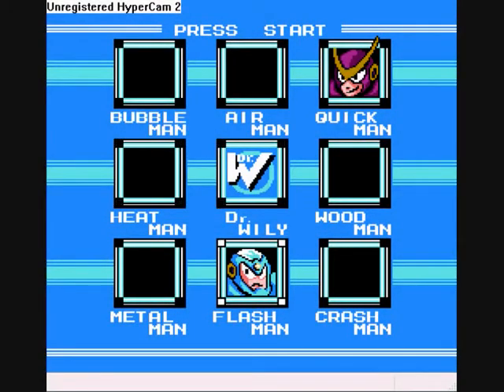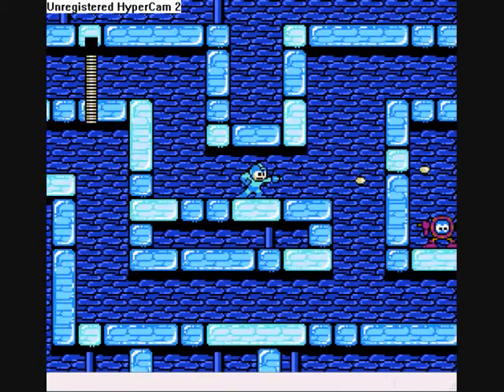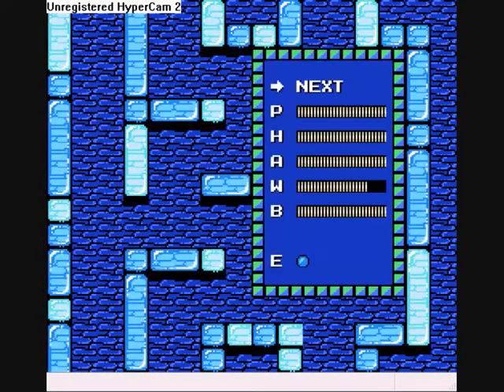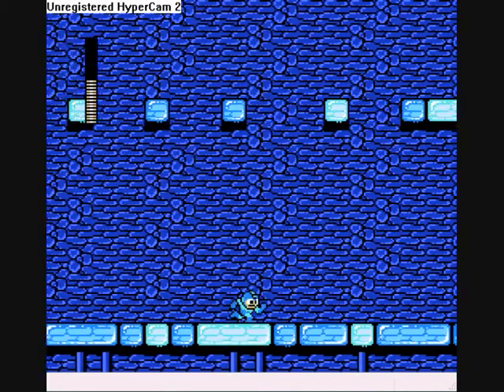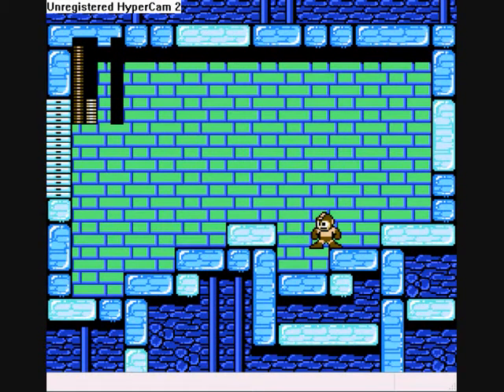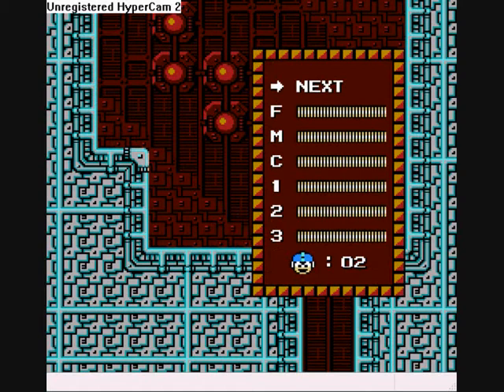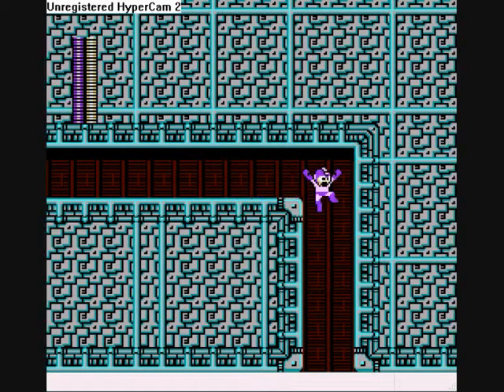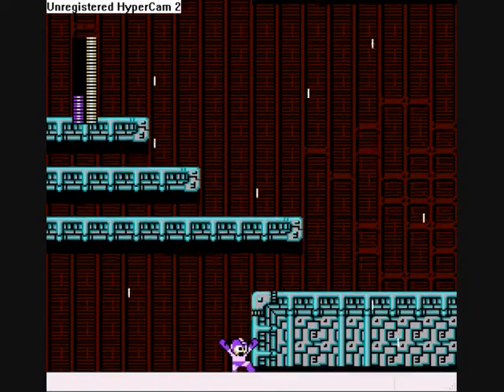Megaman 2 Playthrough [Part 6] (with commentary)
Join the Jonin Monkey as he confronts Dr Willy and the Robot Masters in order to save the day...but does a really bad job at it.